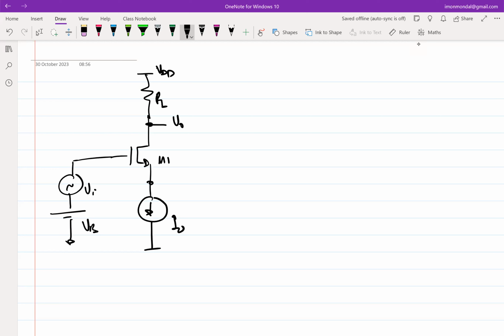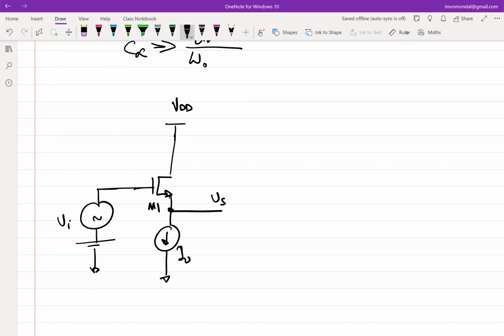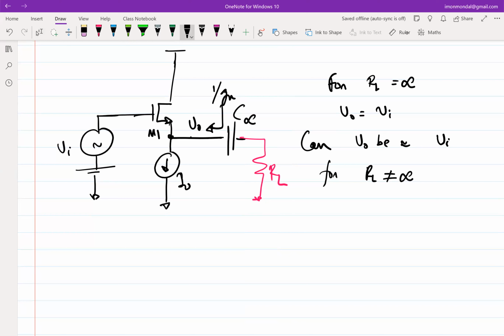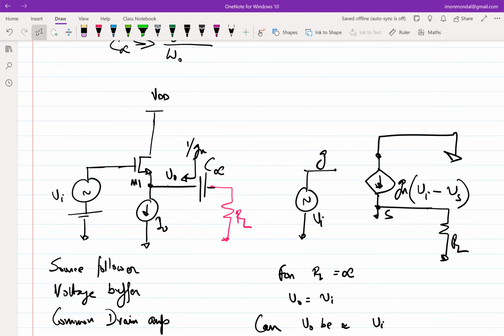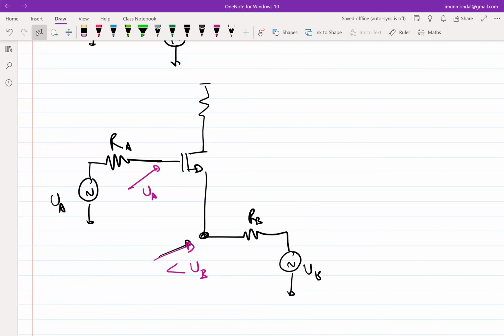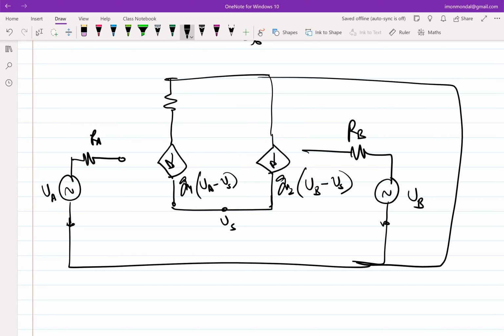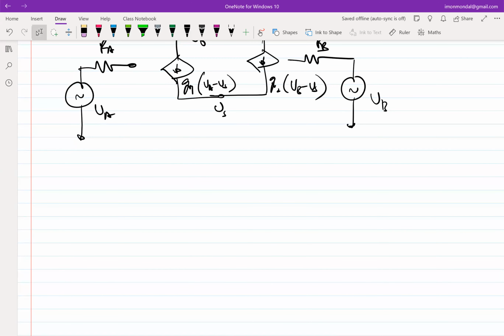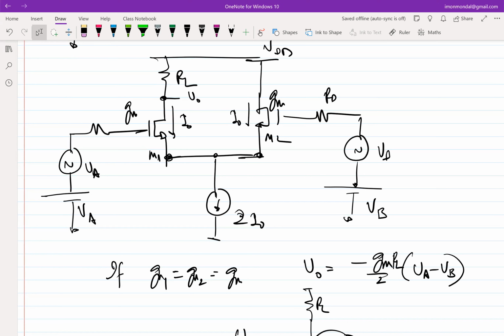Lecture 21: Introduction to differential amplifier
A transistor in itself provides an output which is proportional to the difference of two voltages (gate and source). Is it possible to use a transistor as a difference amplifier?

In this lecture we ask this question and make necessary modifications to arrive at an architecture which happens to be a differential amplifier.